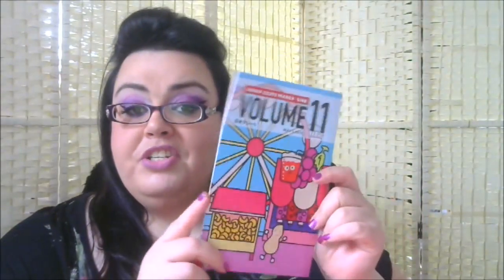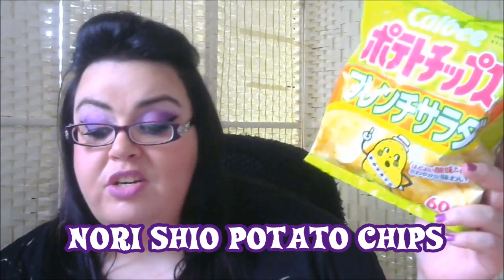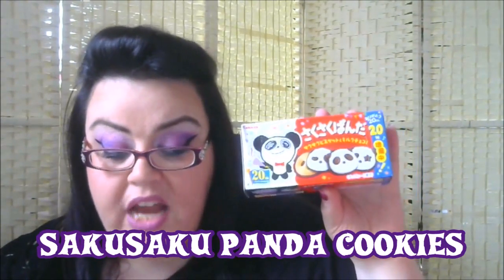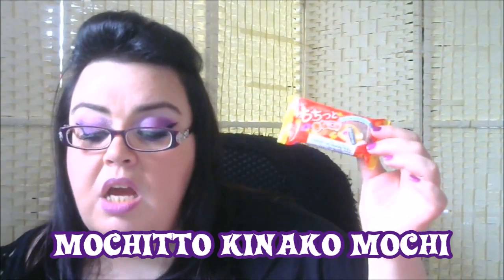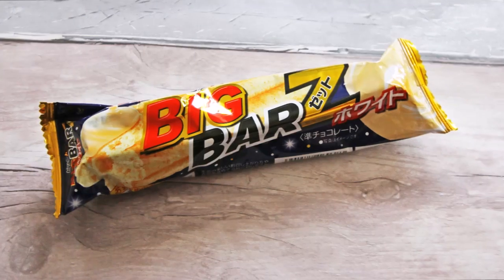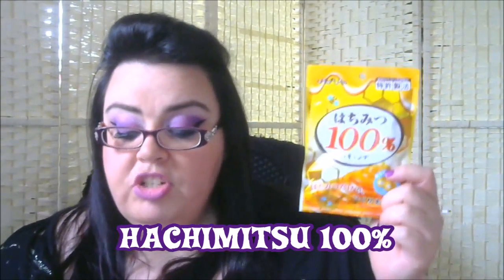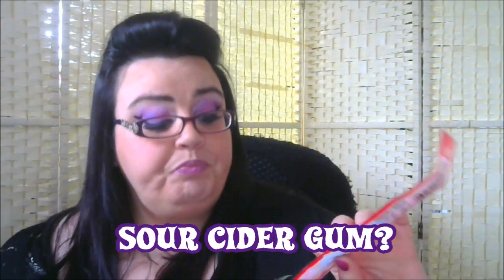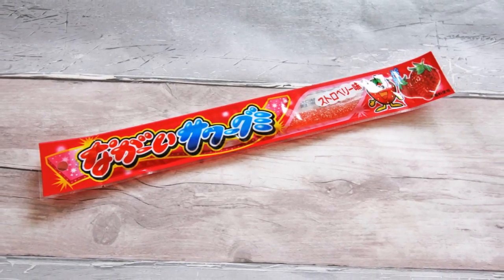JAPAN CRATE | May Unboxing - What's inside?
Unboxing a Japan Crate - filled with candy and snacks from Japan! Tasting video coming soon!
Links, Social Media + Stuff! ►►►

J A P A N C R A T E ► ► ►
Mini Box (5 items) → $12 + $10 UK Shipping
Original Box (10 items inc. DIY kit) → $25 + $15 UK Shipping
Premium Box (15 items inc. DIY kit & drink) → $30 + $15 UK Shipping

E N D C A R D V I D E O S ► ► ►

FIND ME ONLINE...